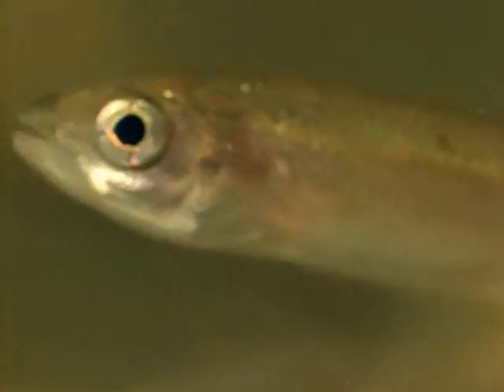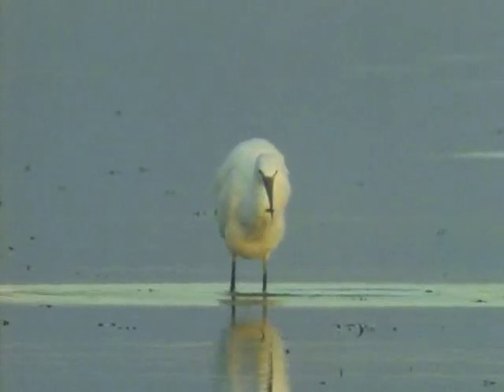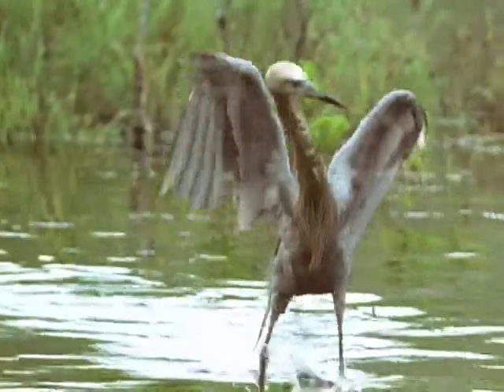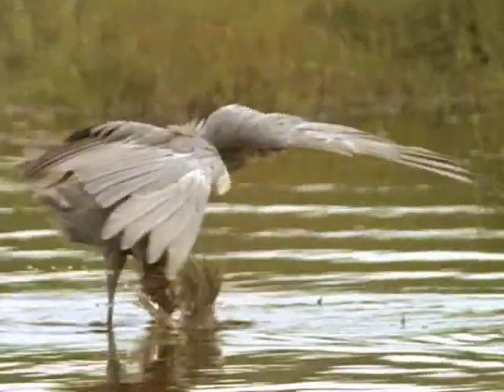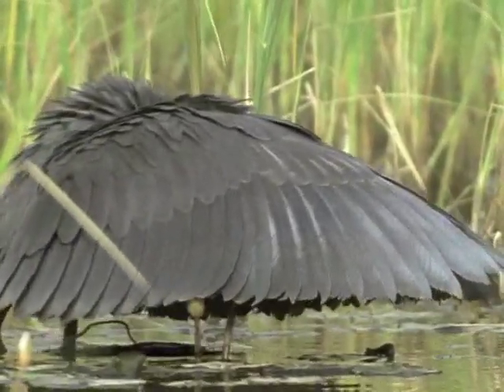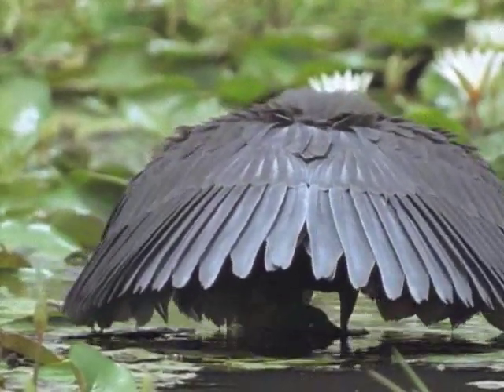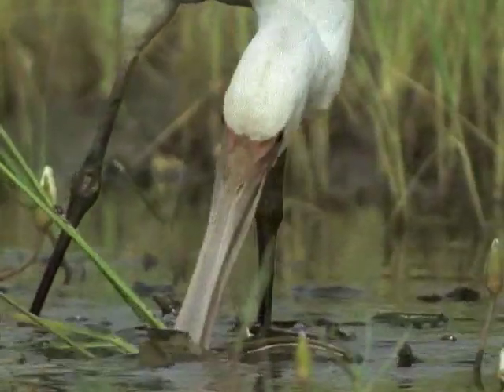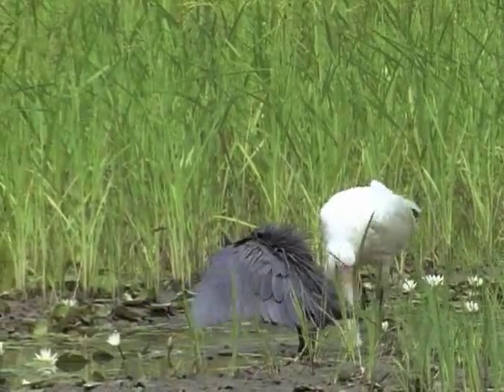The Life of Birds 05 Fishing for a Living